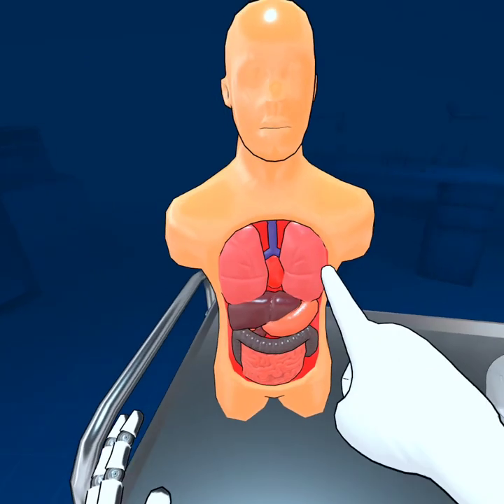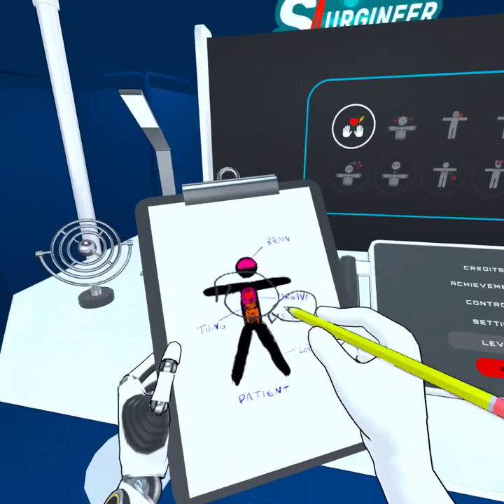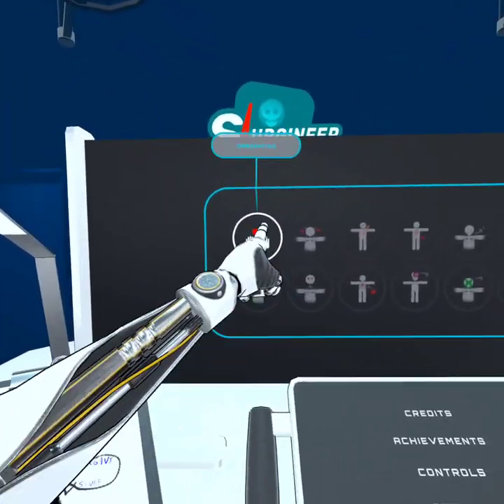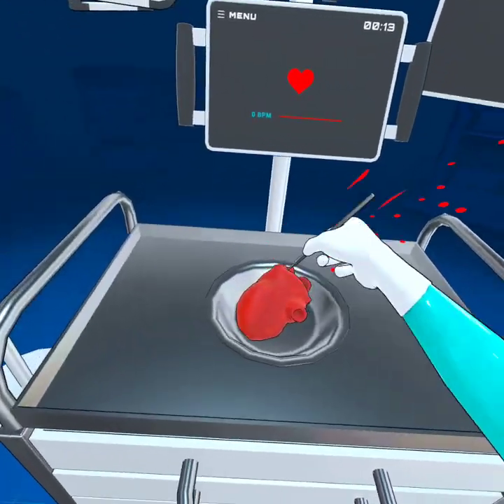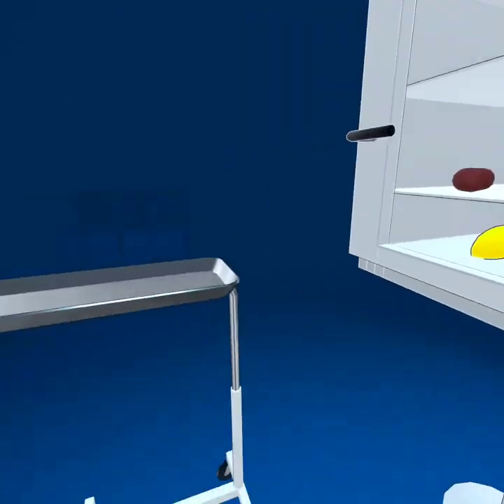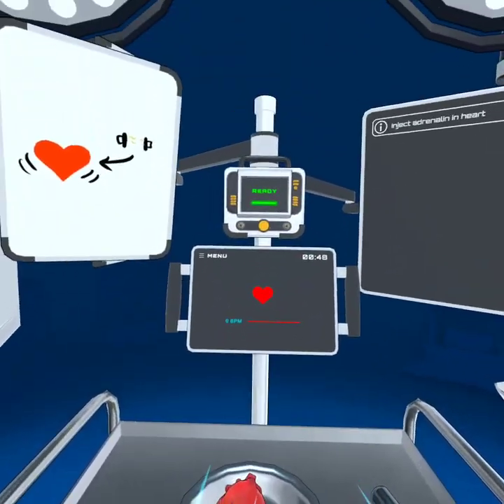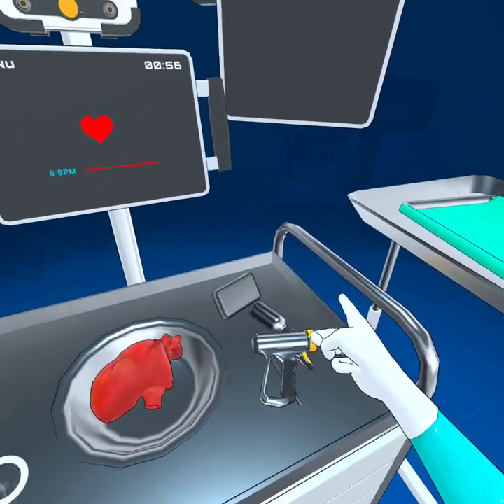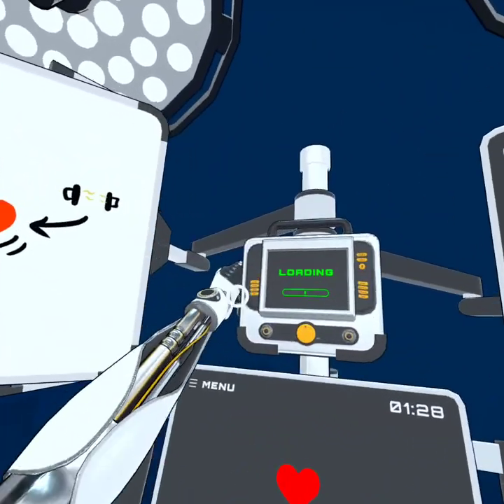I played surgineer ￼